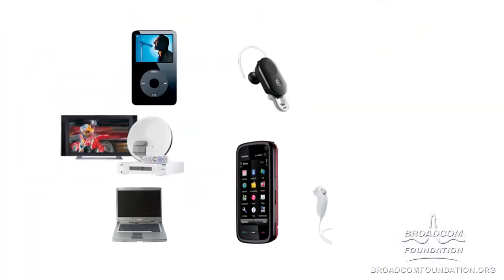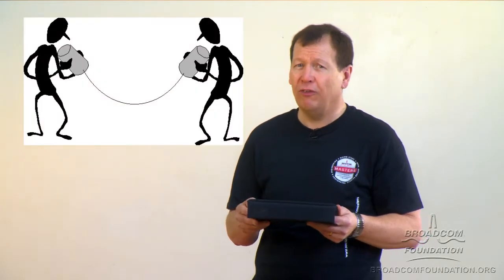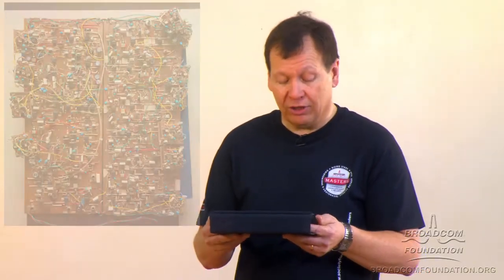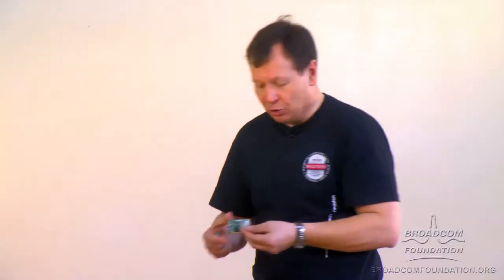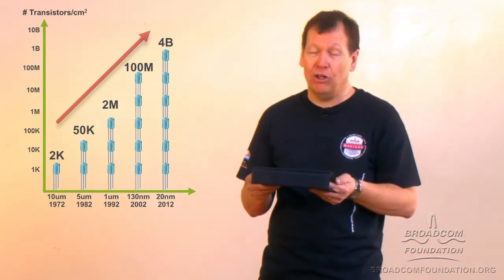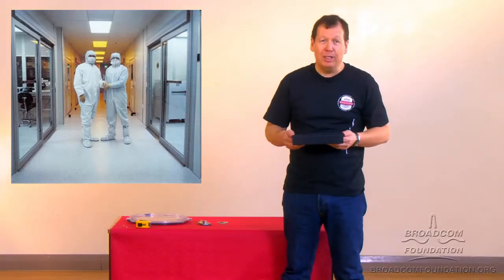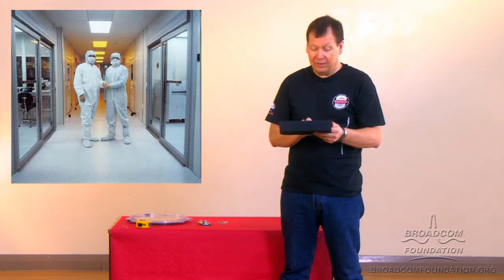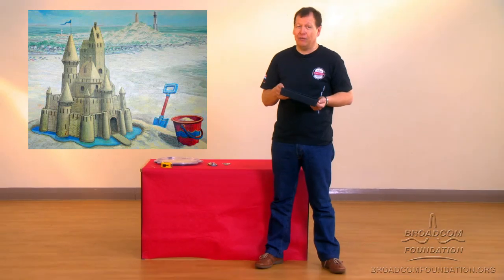Broadcom Foundation Presents "Turning Sand into Fun"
Broadcom engineer Gordon Lindsay teaches children how semiconductors are made from sand.